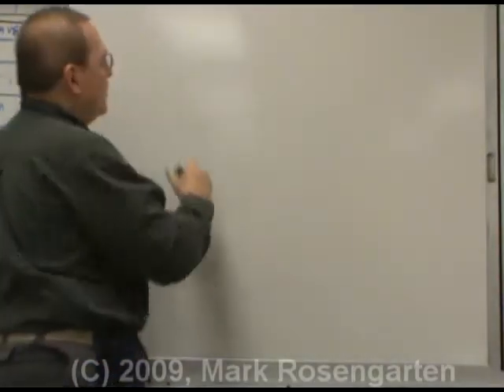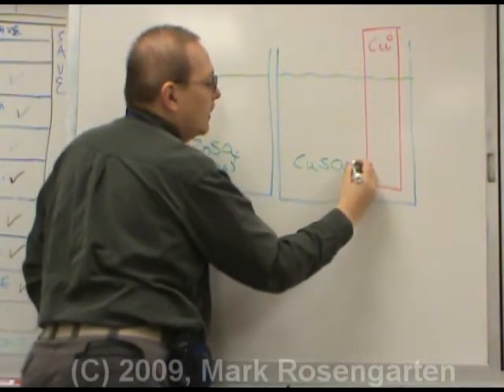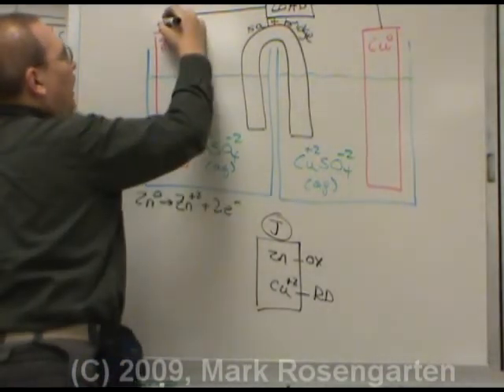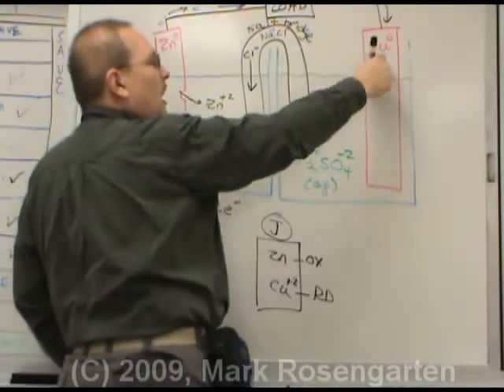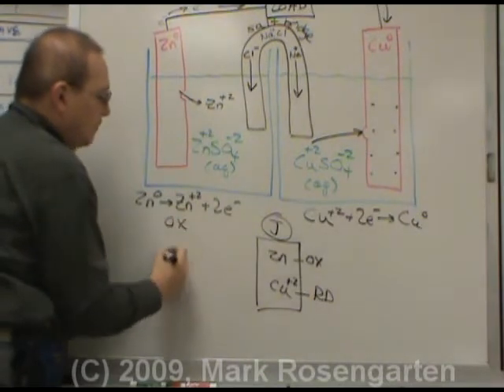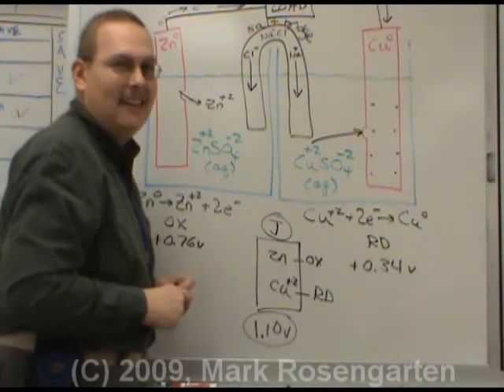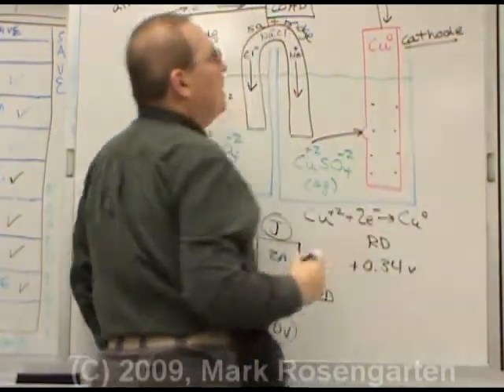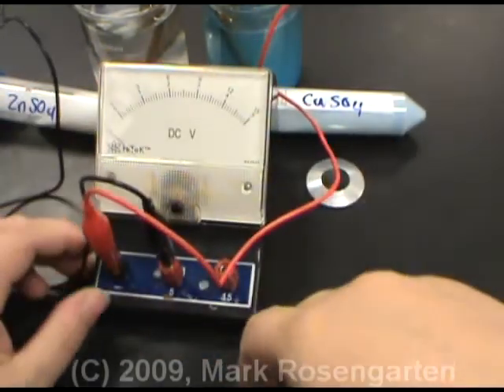Chemistry Tutorial 12.2d: Voltaic Cells - Drawing